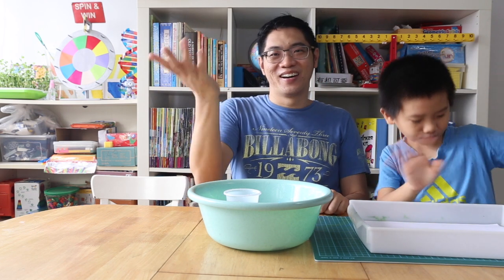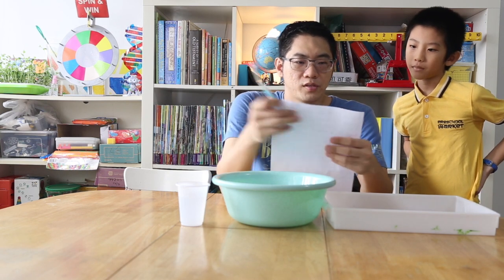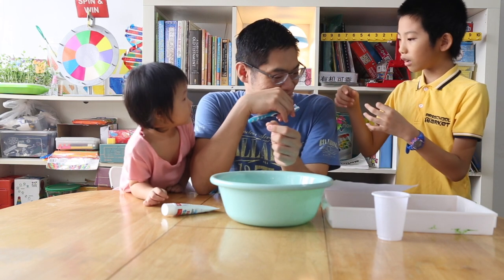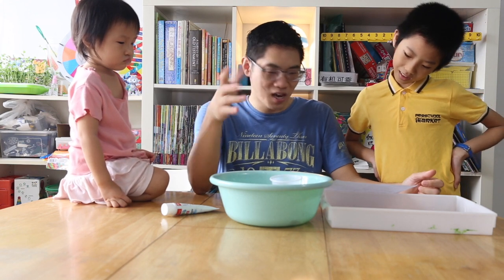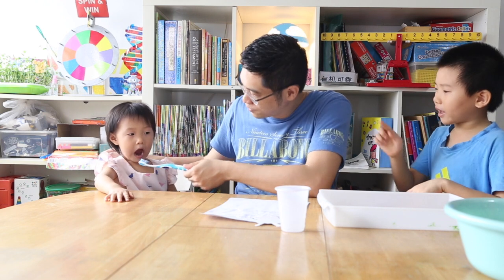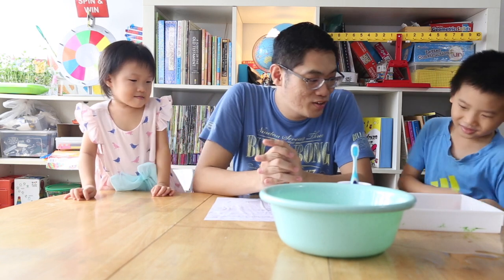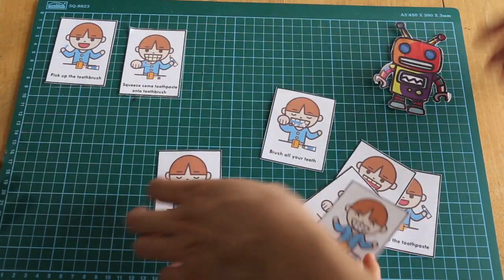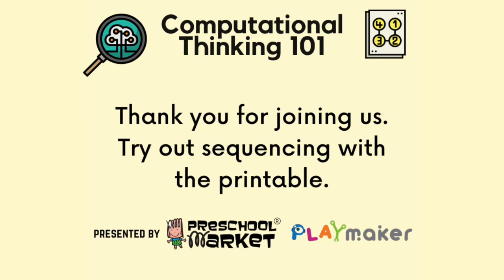Computational Thinking 101 Ep 1: Sequencing and Order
Have you thought about what you do every day? Is it the same every day? How will you programme a robot to brush your teeth? Learn about sequencing and order through everyday routines. Children will be aware of algorithm design and learn that robots follow a specific programme sequence to execute their function.